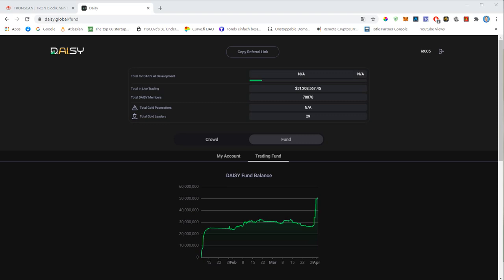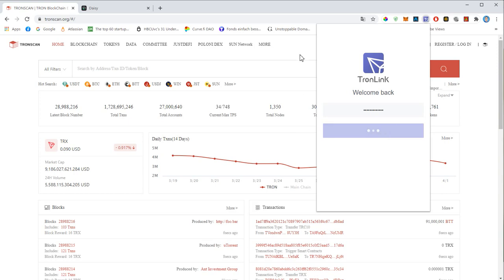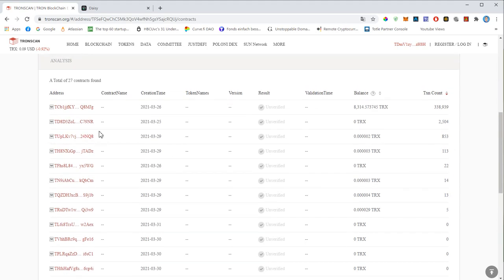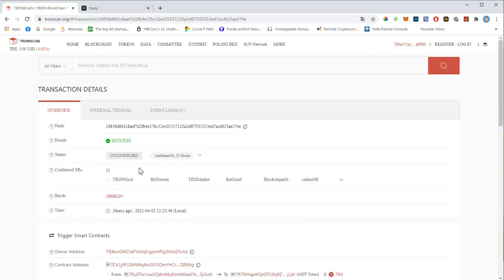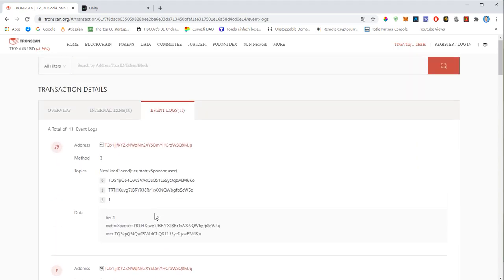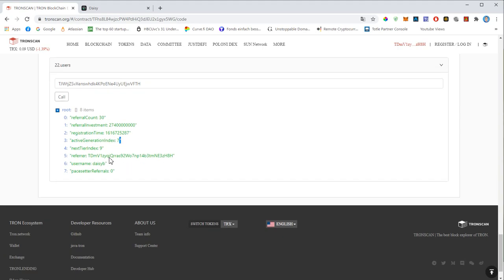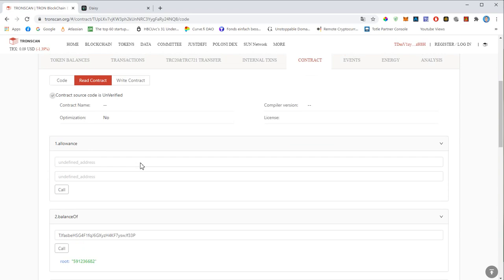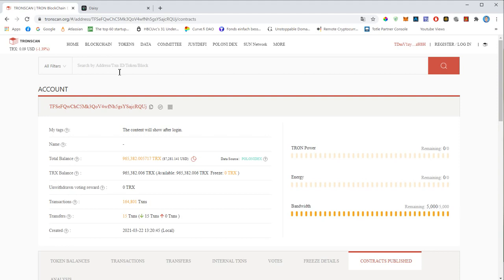Daisy Global - How To Read The Smart Contracts